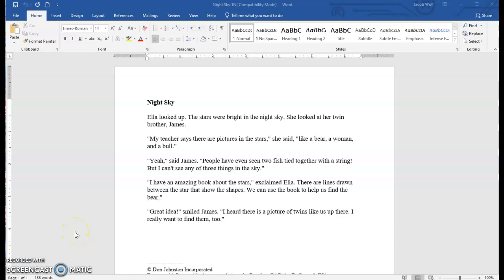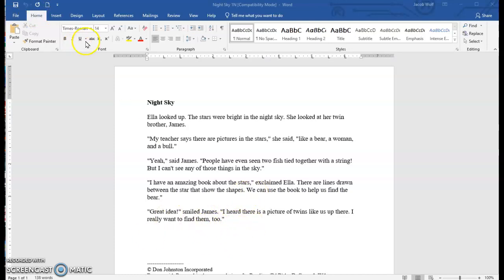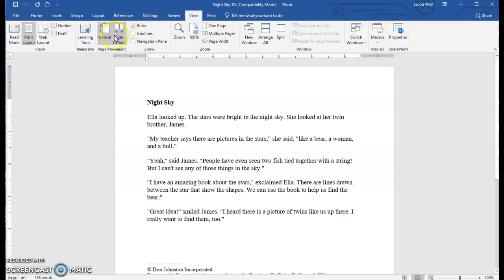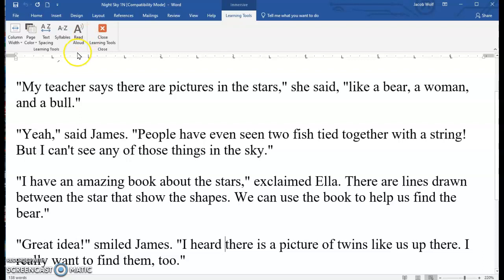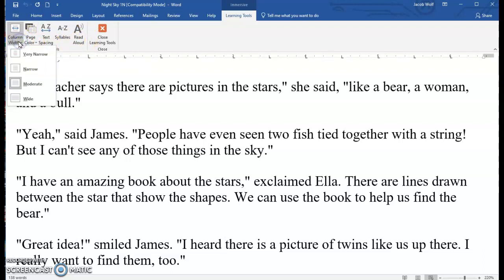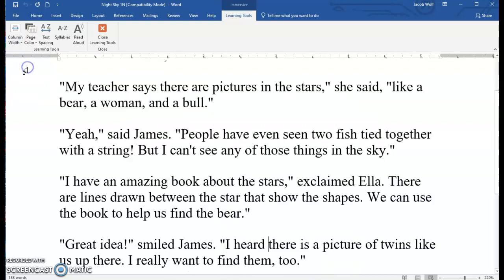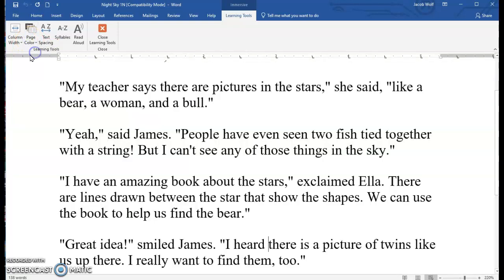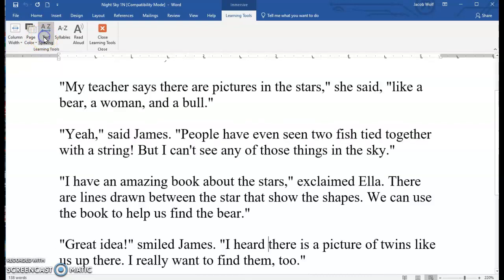How to Use the Microsoft Word Immersive Reader Text Reader Tools (Desktop Version)